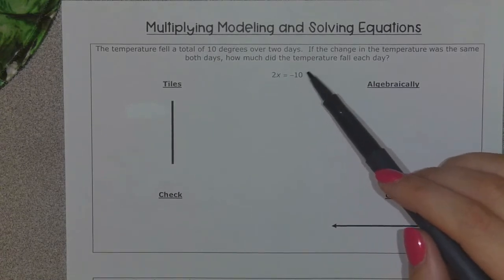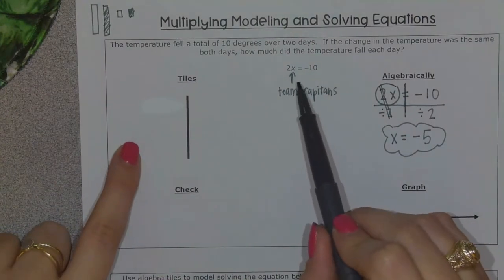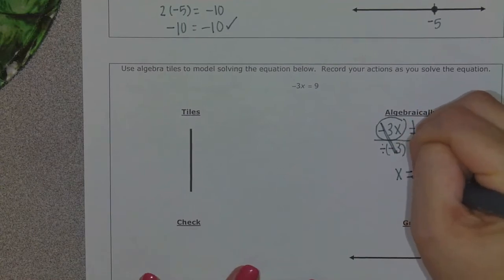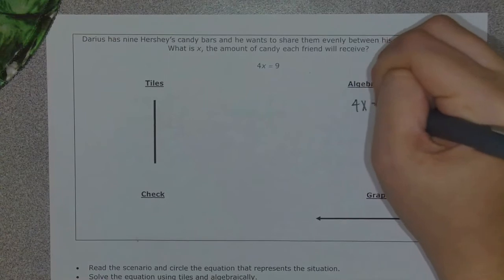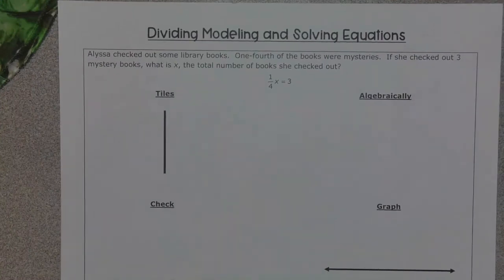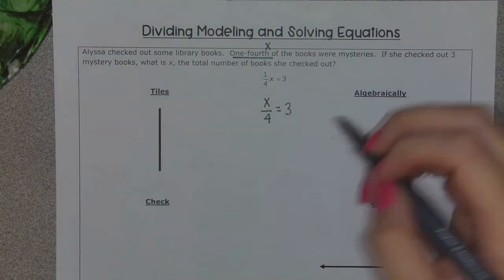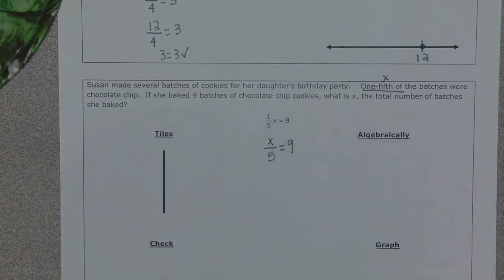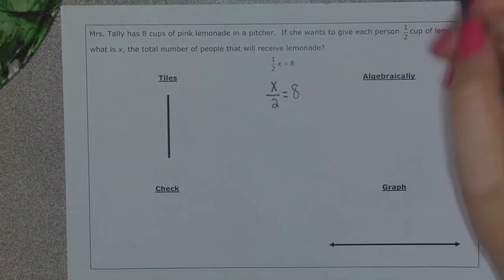Solving One Step Equations: Multiplication and Division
Accelerated Math